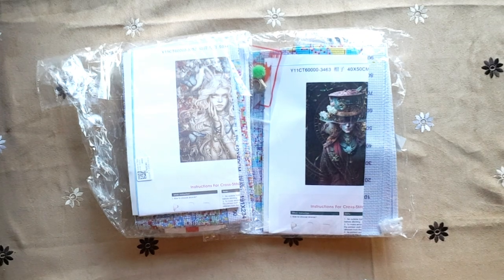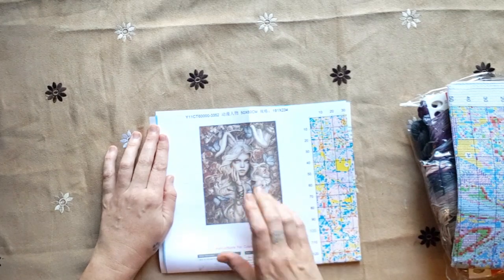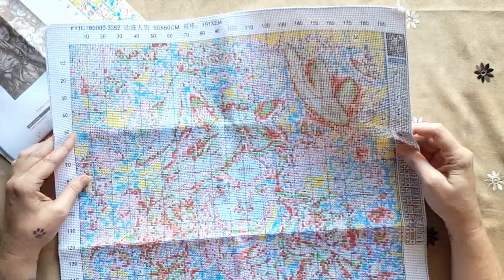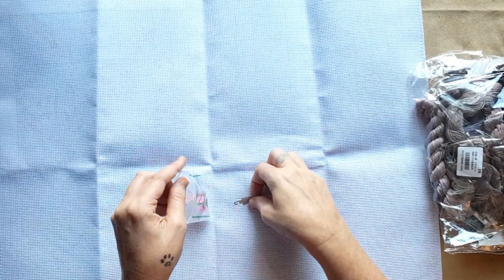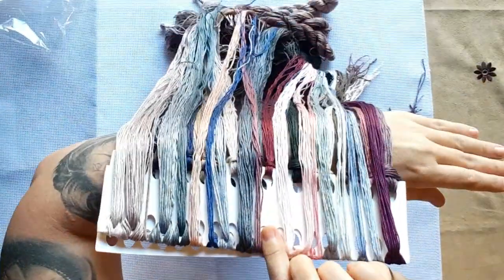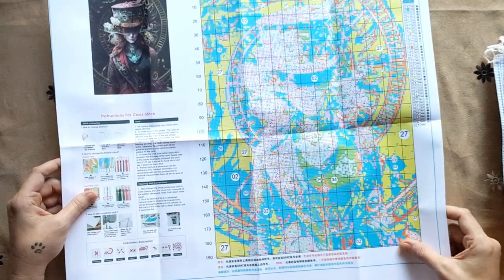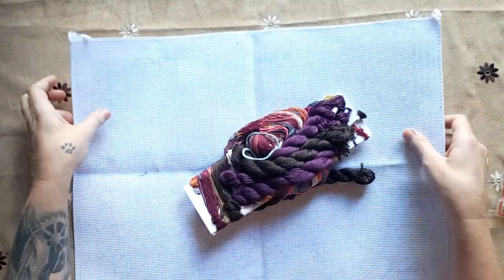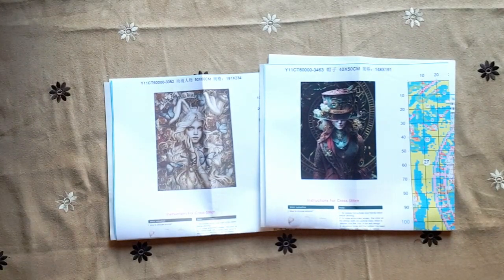Paintsomeway Stamped Cross Stitch Unboxing 2 Ekstra